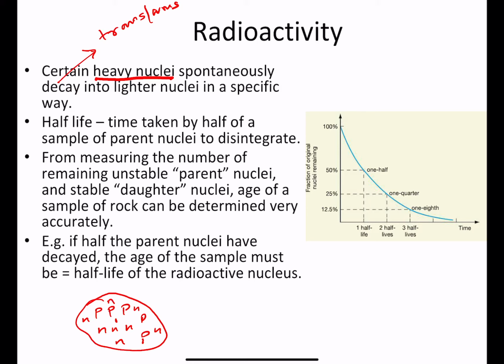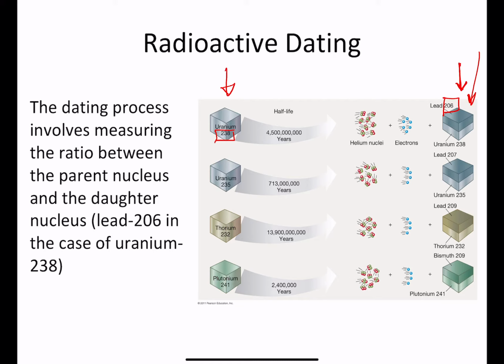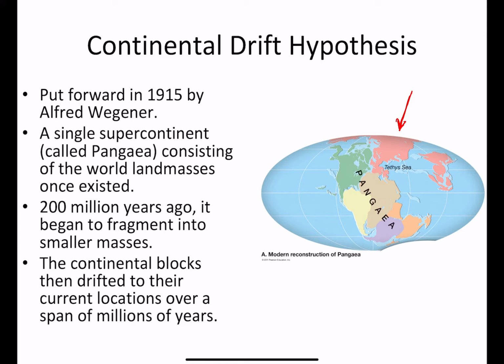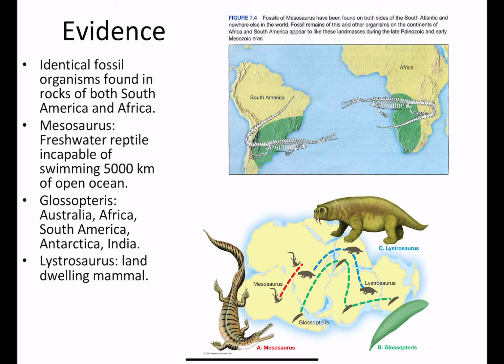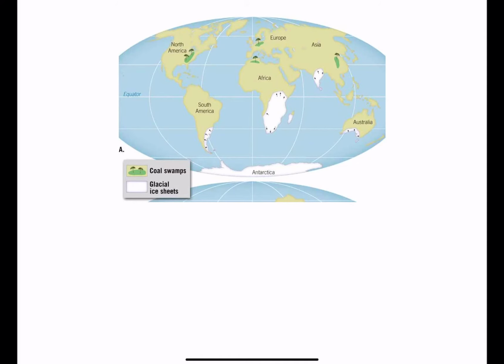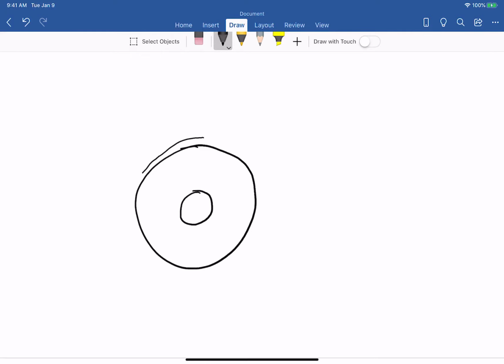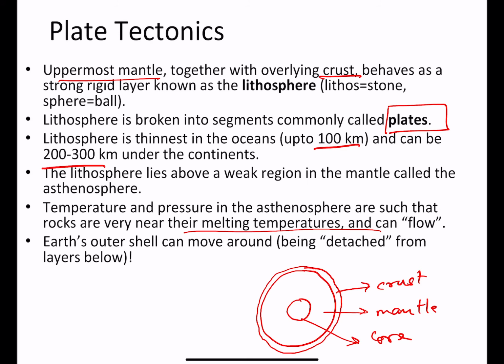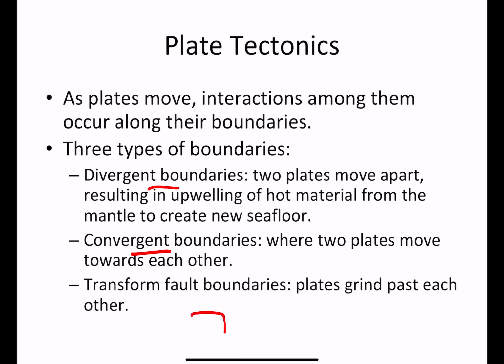ASTR Ch 7 Slide 26 41 (Earth)